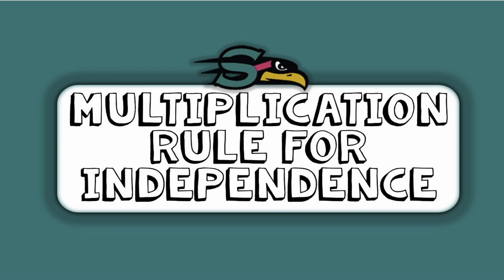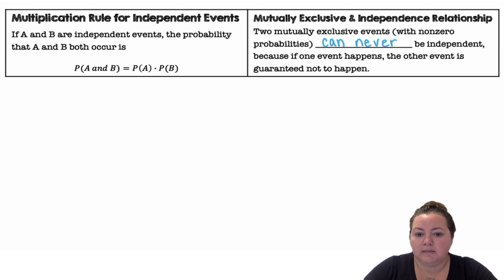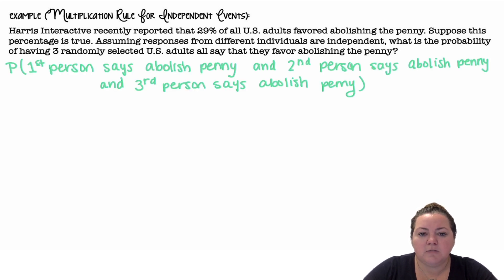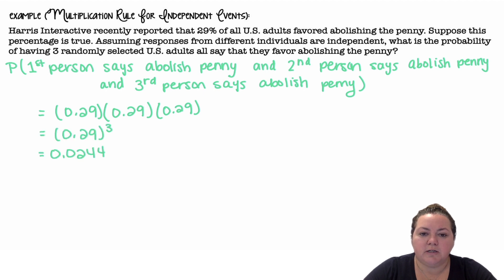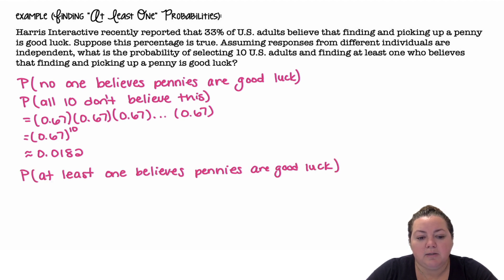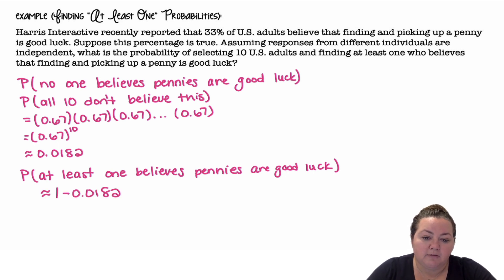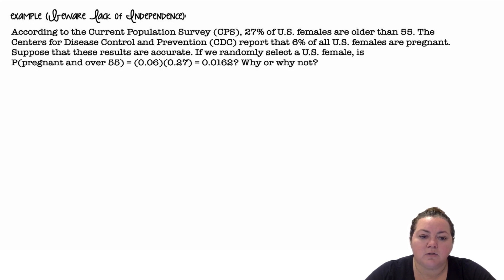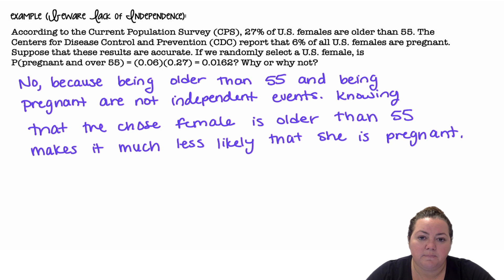5.6 Multiplication Rule for Independent Events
5.6 Multiplication Rule for Independent Events